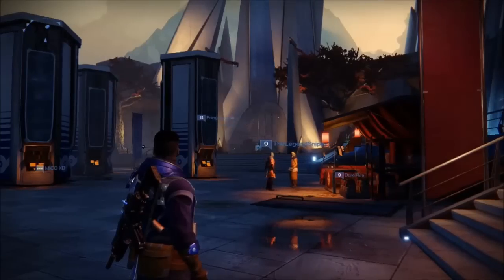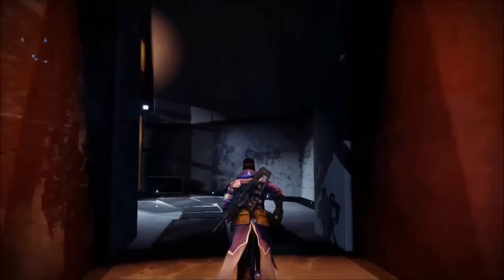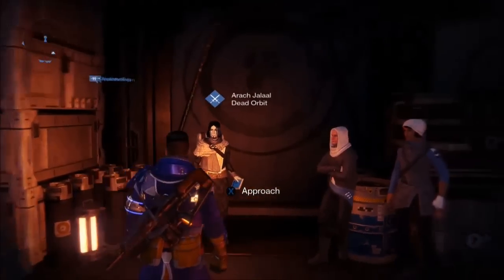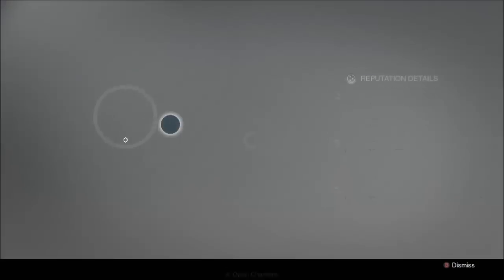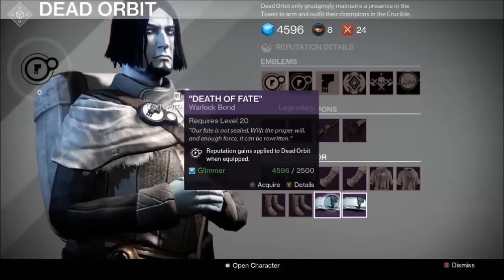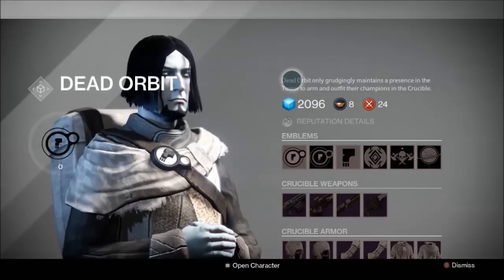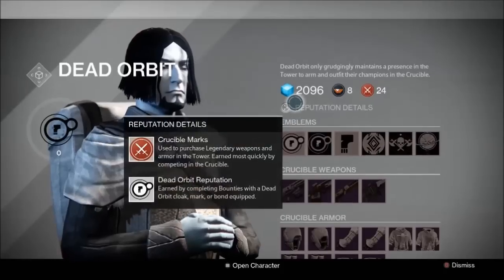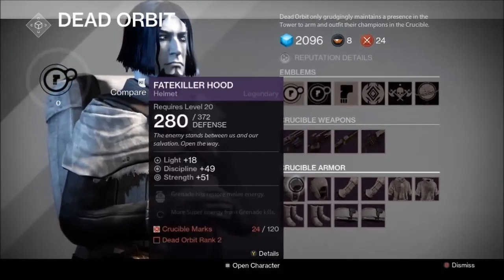Destiny - How to Join Factions and Get Faction Gear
3 Factions exist in Destiny. Each faction has its own perks, gear, and other cool things. In this video I will show you how you can join a faction and start earning legendary gear.